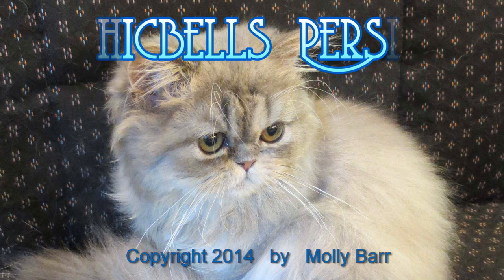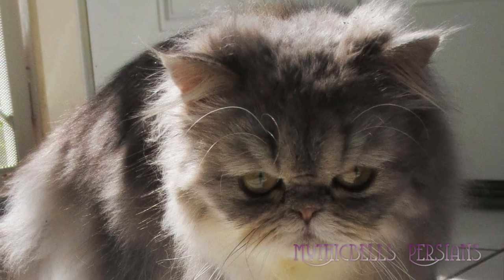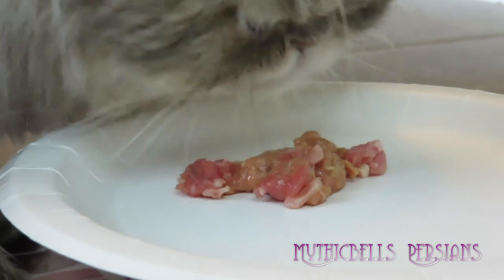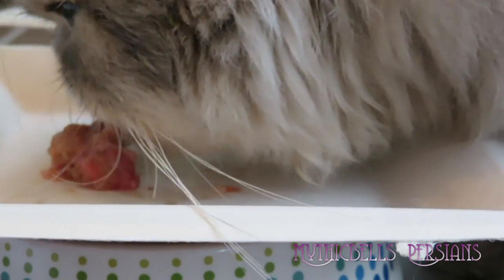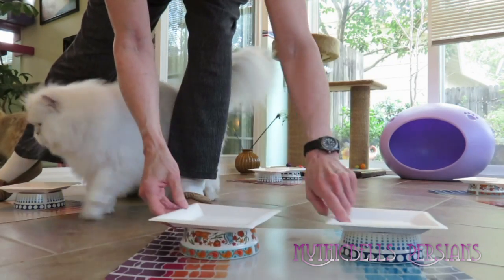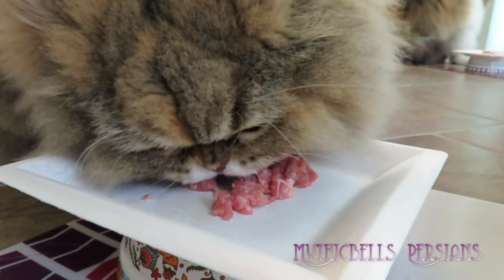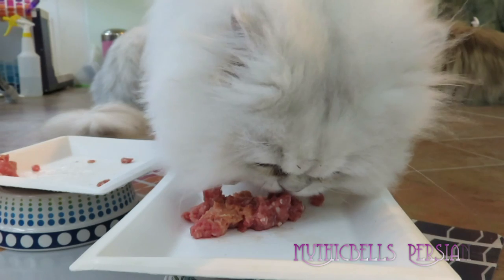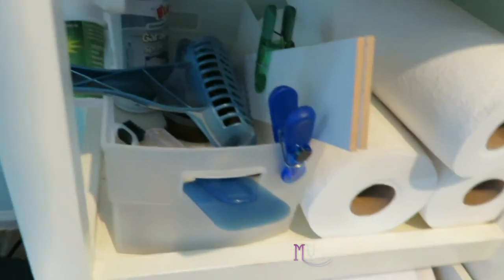14 12 14 First ever Tribble feeding study with Persian kitty, Mariah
- Molly Barr